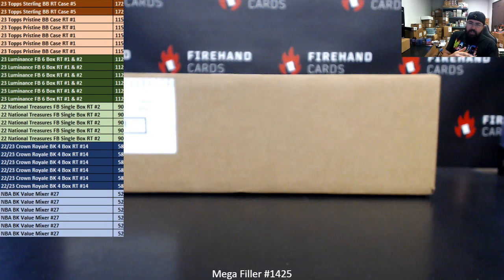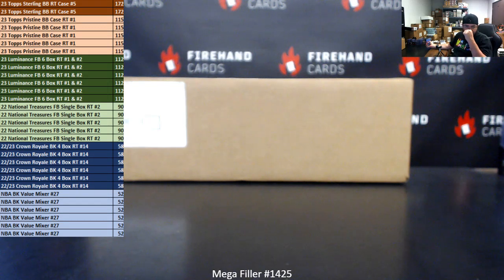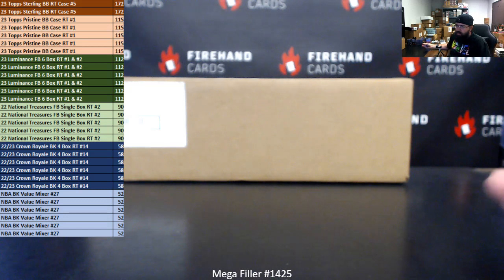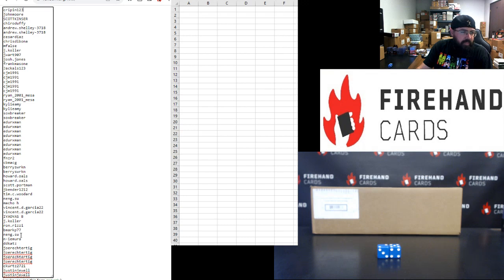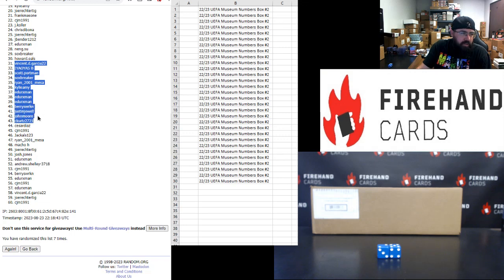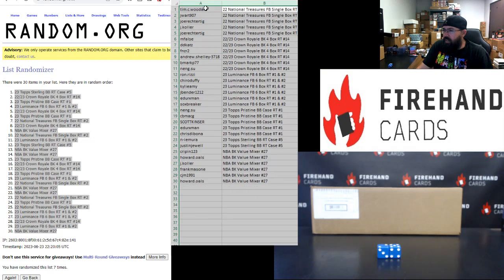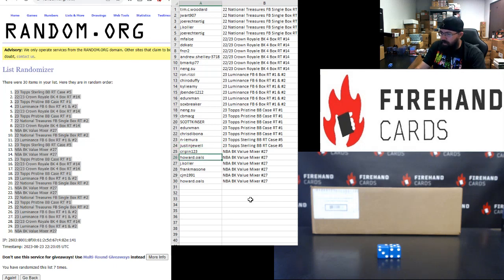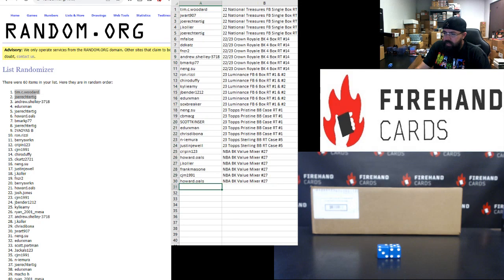8/23/2023 Mega Filler #1425